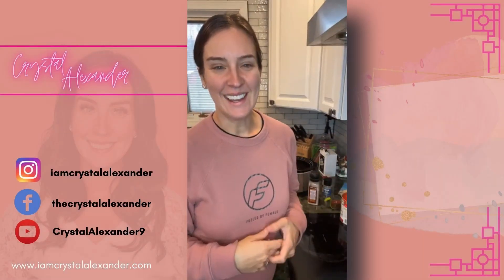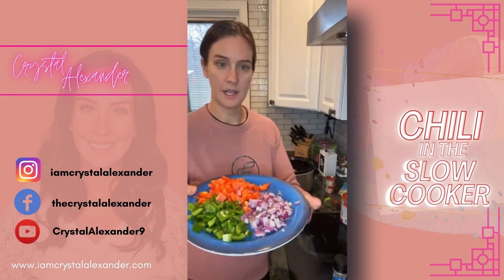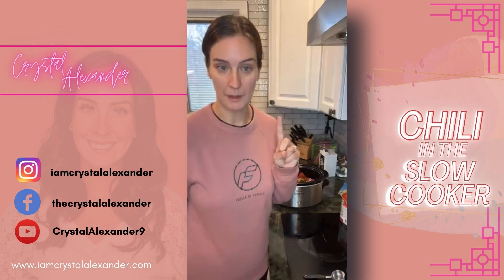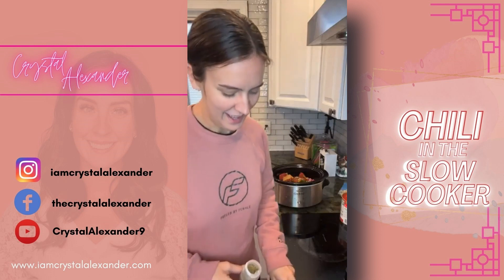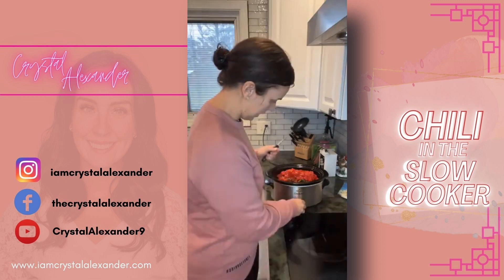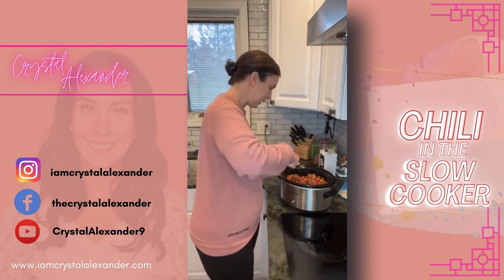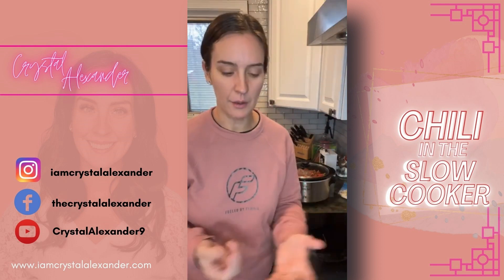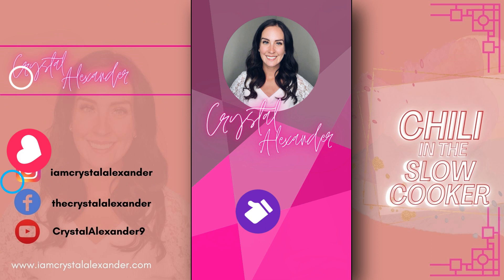Chili in the Slow Cooker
It's a very busy day. A good day for Chili in the slow cooker.